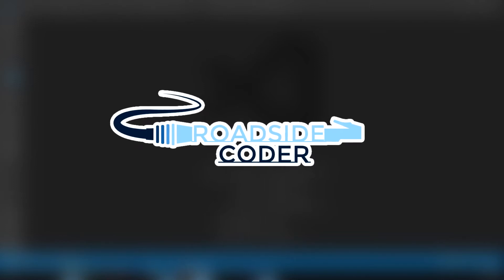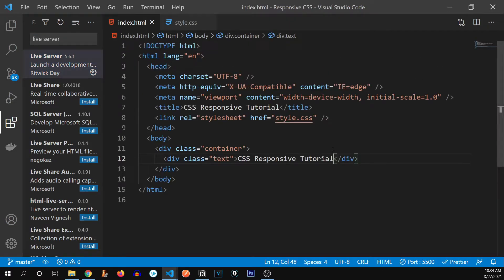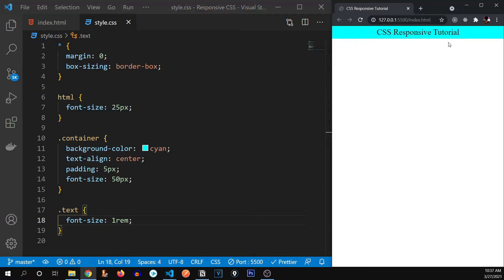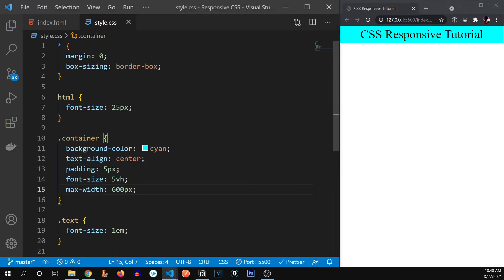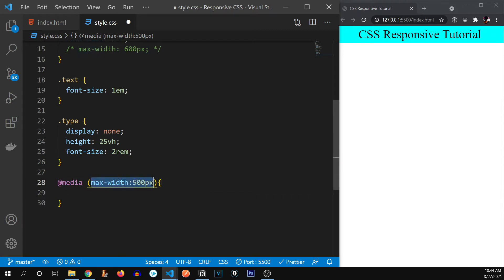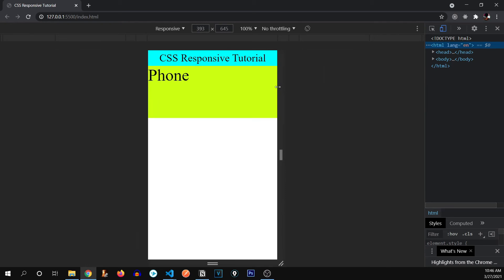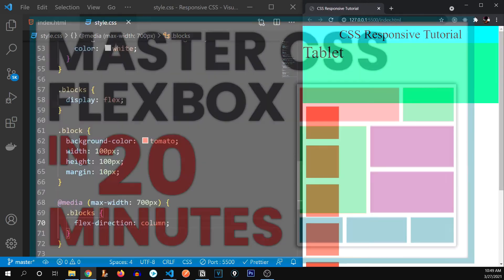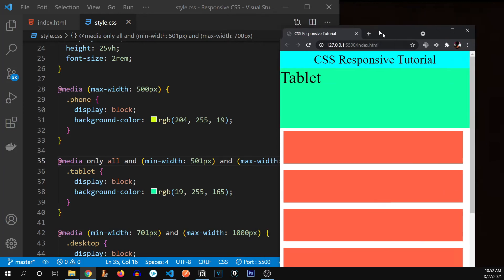Responsive CSS Tutorial | Media Queries | em and rem units font sizes | Viewport units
Let's learn the responsive css in 15 minutes with media queries, em vs rem vs px , viewport units and media query types